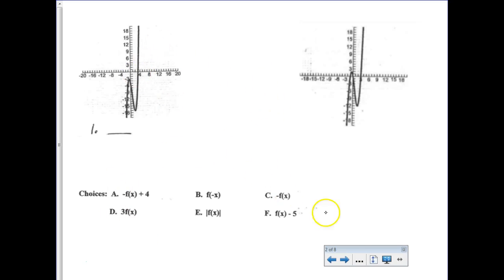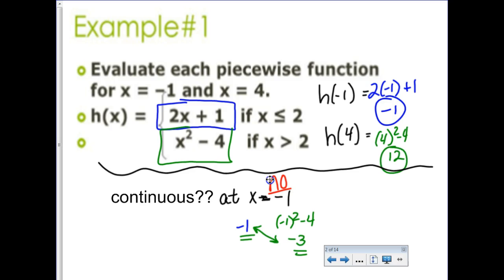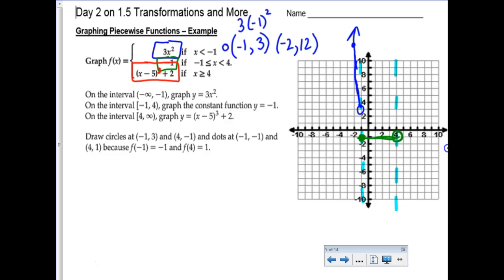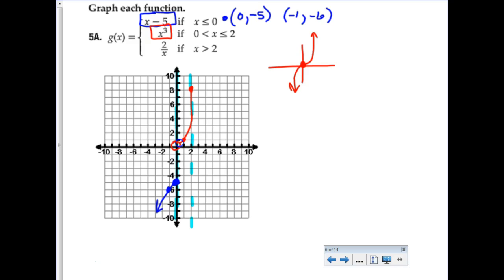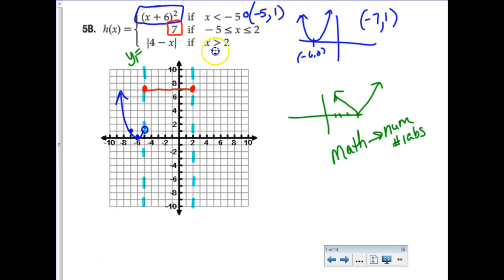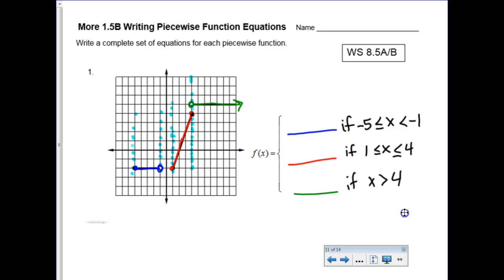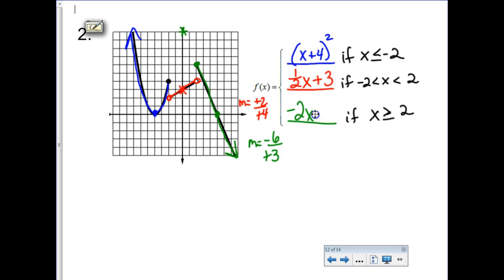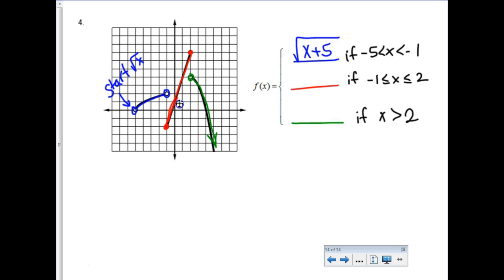PreCalc 1.5B Piecewise Functions Sept 19 2018